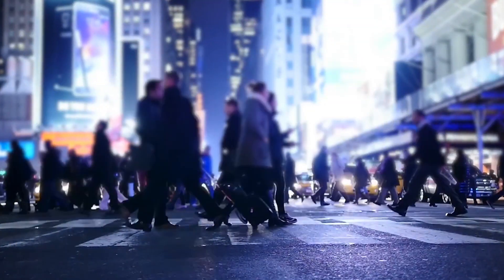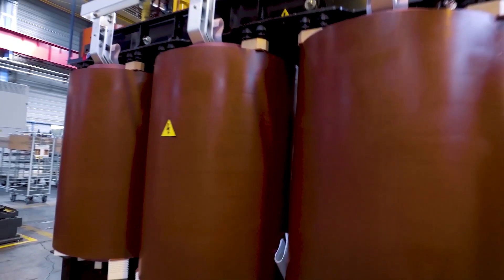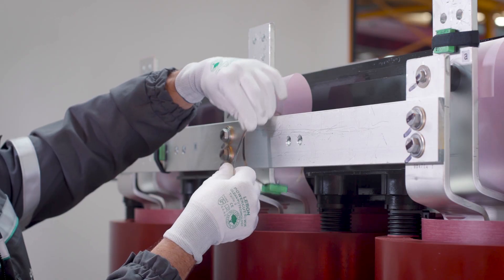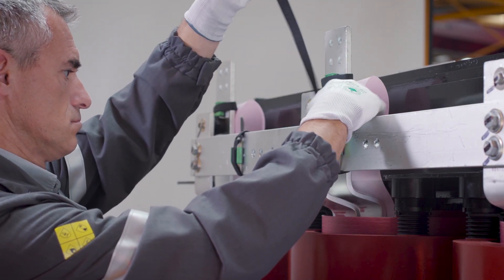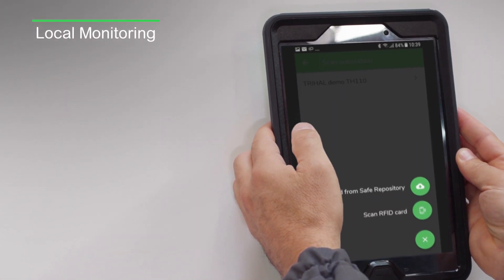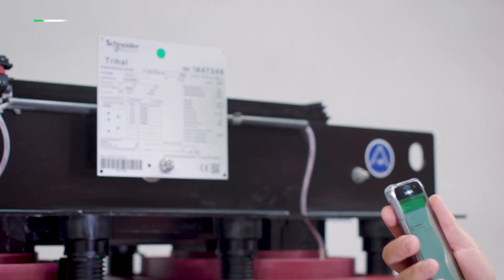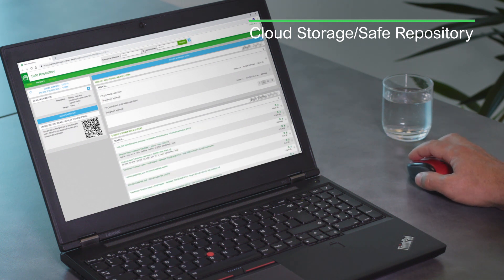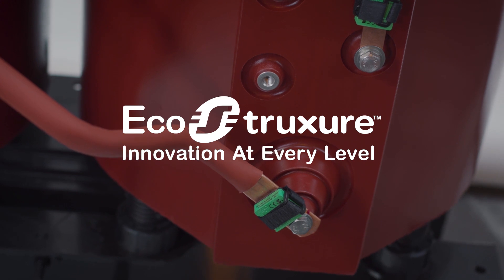EcoStruxure Ready Expands MV Building Maintenance with Trihal Transformers | Schneider Electric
Using connected technologies with innovative wireless sensors, thermal anomalies in power system connections can be detected with a dedicated app for your mobile device. Gain the visibility needed to keep your processes running and detect problems before they escalate with Trihal and other connected Medium Voltage equipment.